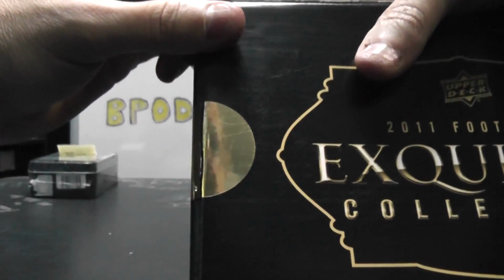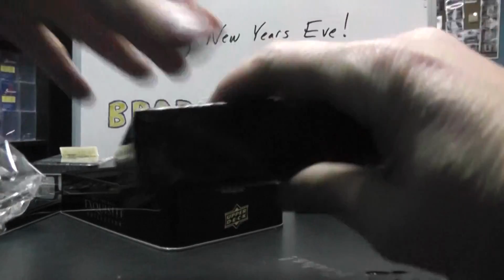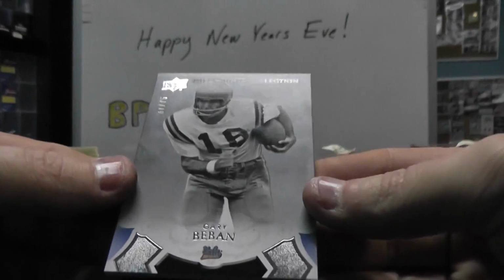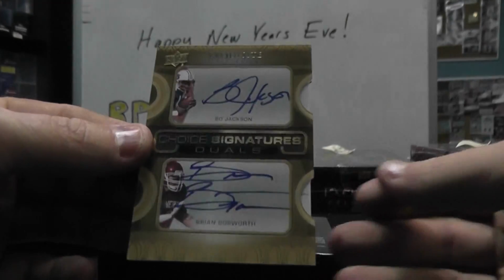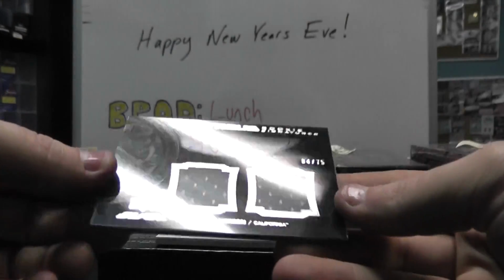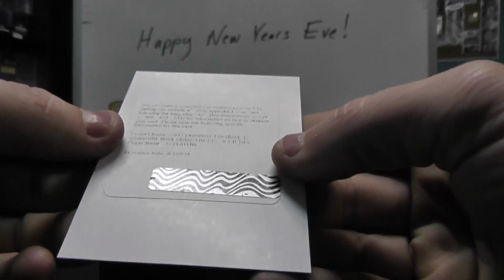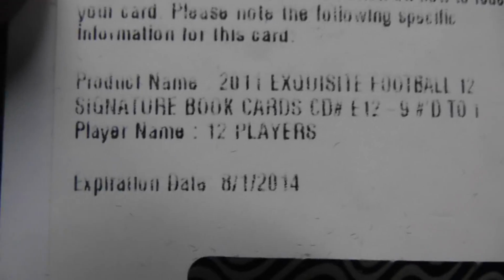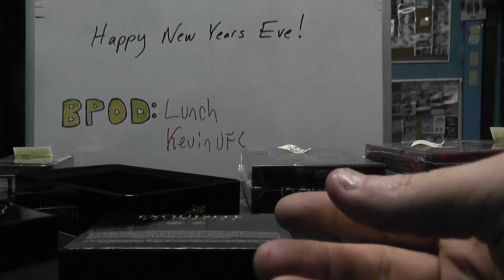Frank's 2011 Exquisite Football Box Break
Thanks again Frank, Chris J.